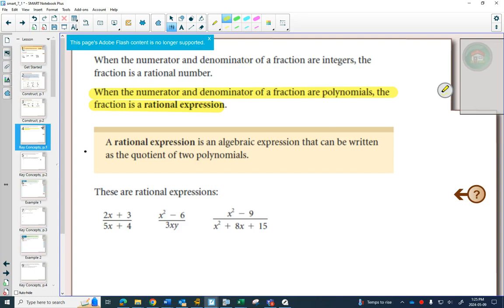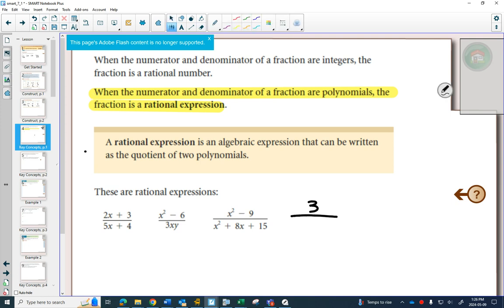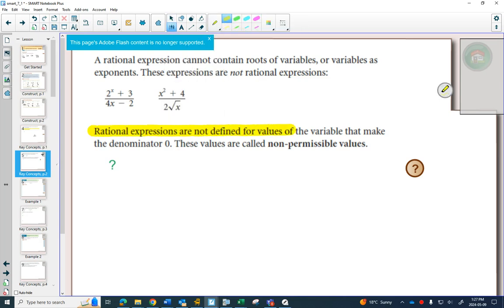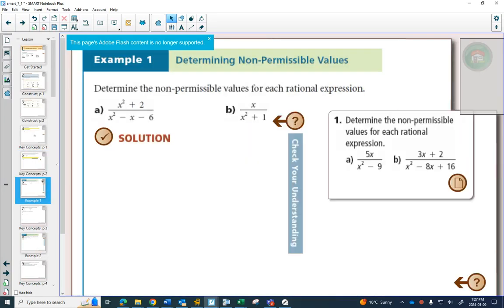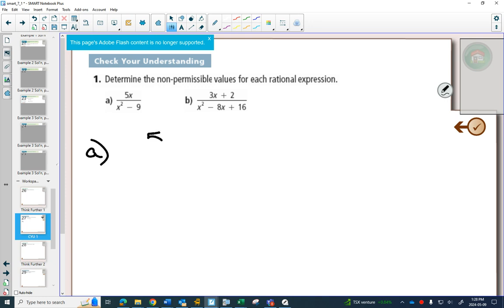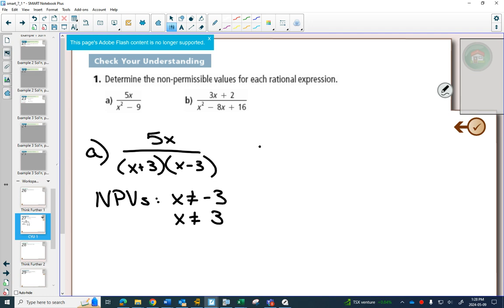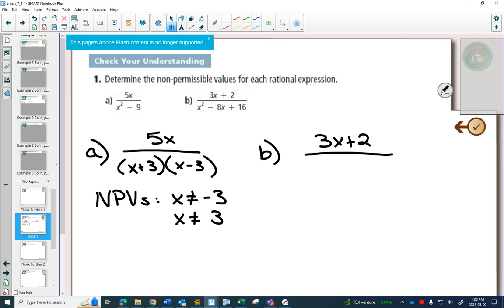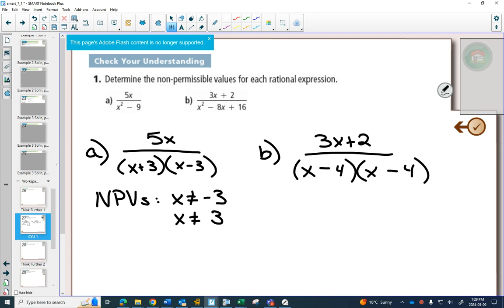30SP 7 1 Example 1